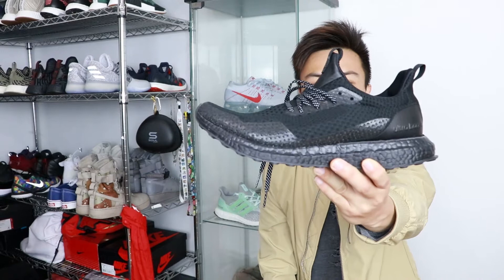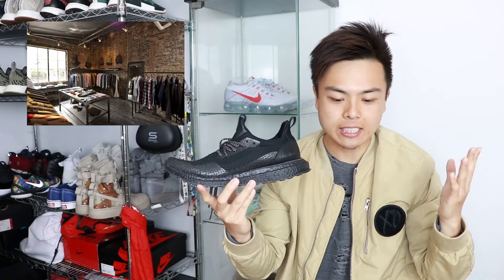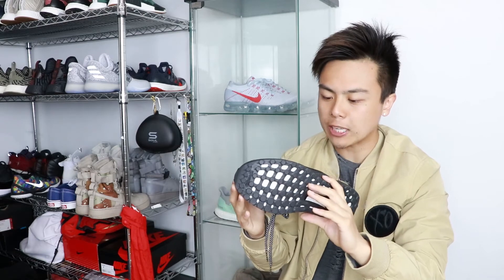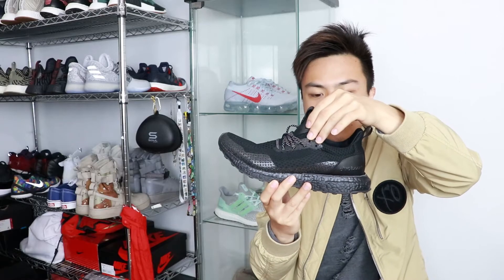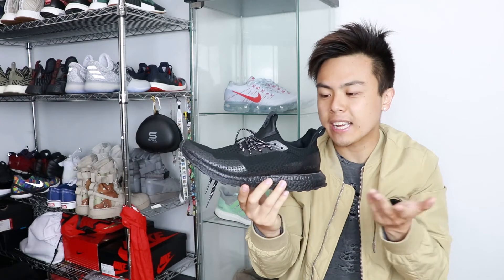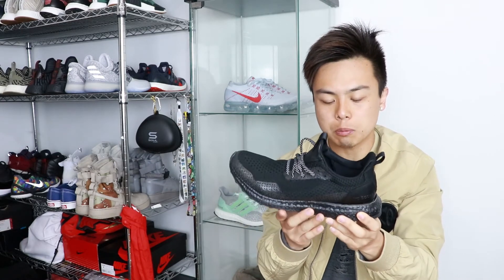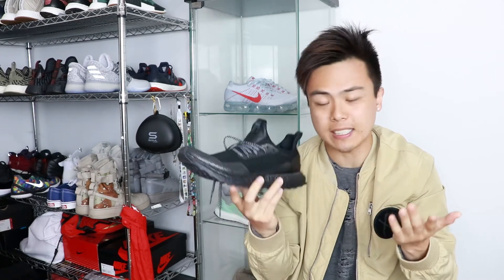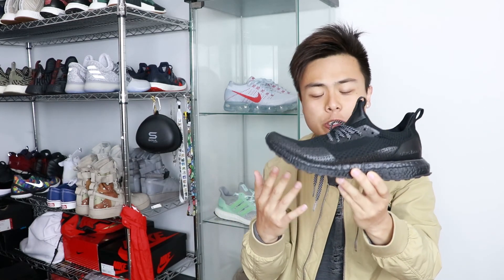Haven Ultra Boost | BEST SIMPLE UB! | Detailed Look and Review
hey everyone hope you enjoy ^_^ honestly my favorite ultra boost ever.